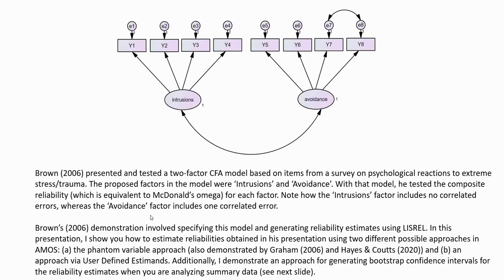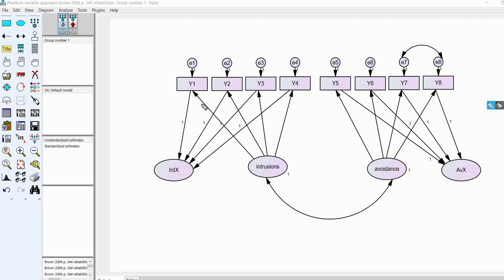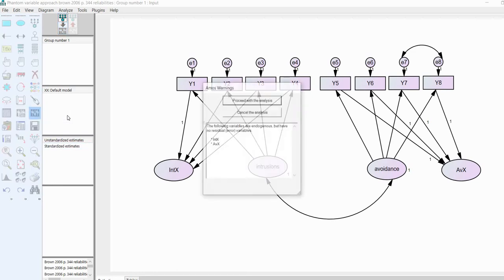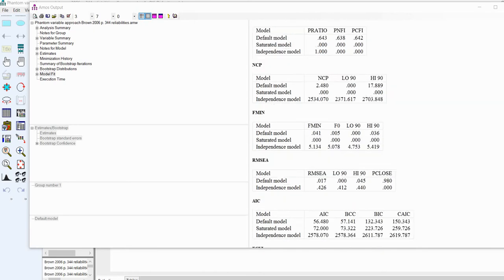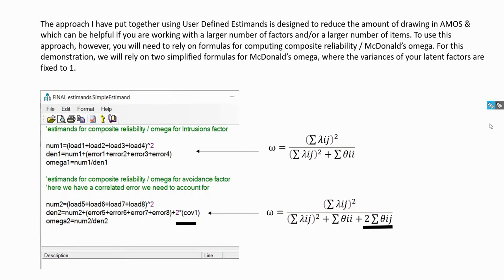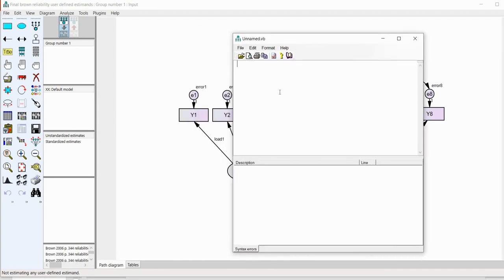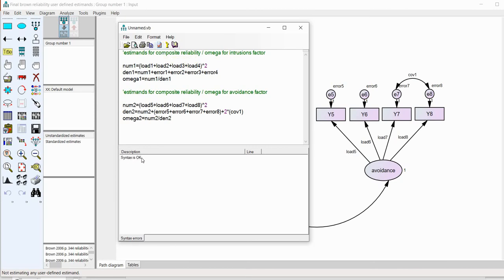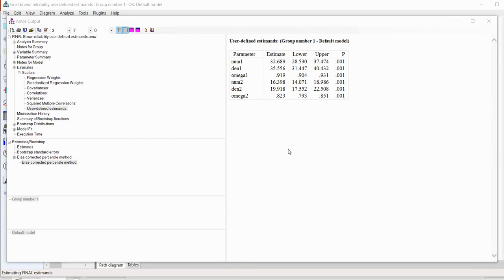Estimation of composite reliability / omega using AMOS in the context of a two factor CFA model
This video provides a demonstration of how to estimate composite reliability / McDonald's omega in cases where you are testing a factor model including two (or more) factors. Two approaches are demonstrated: a 'phantom variable' approach and an approach relying on User Defined Estimands.

Obtain a copy of the Powerpoint referenced in the video

You can find a previous demo of computing composite reliability / omega using the phantom variable approach in the context of a one-factor model